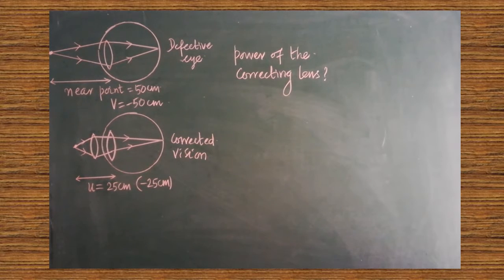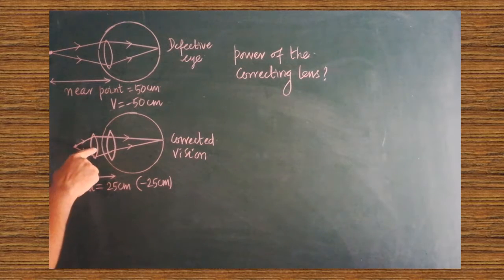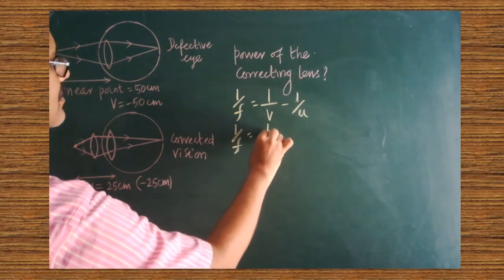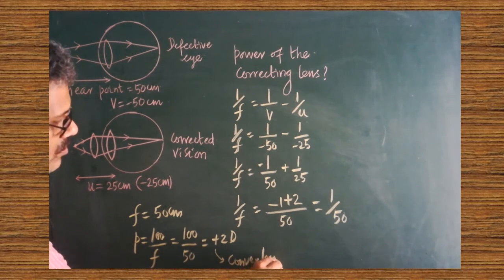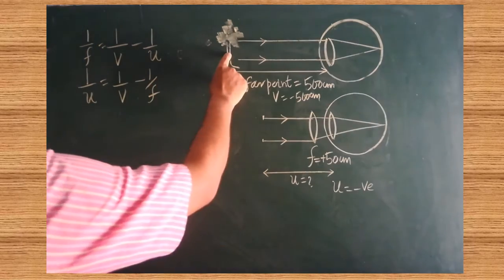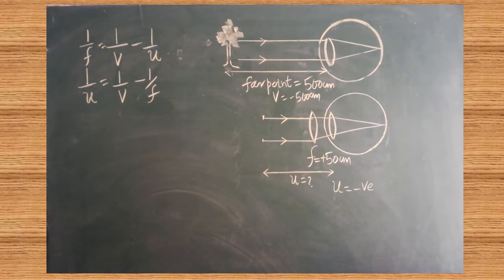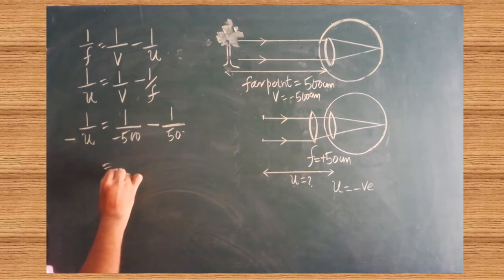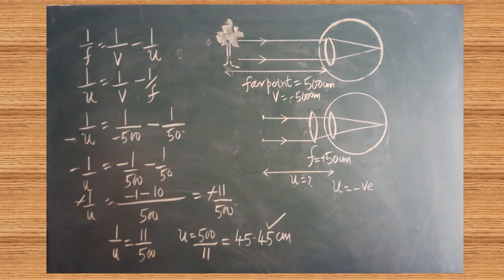CHAPTER 7 NUMERICAL PROBLEM 9